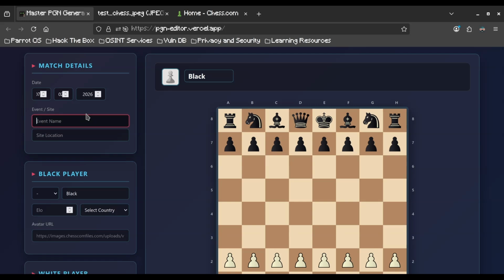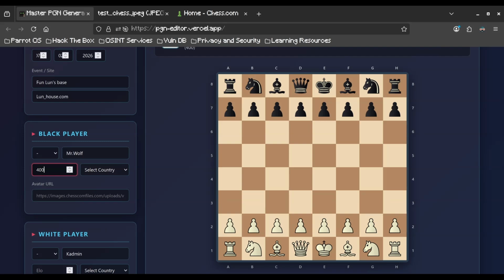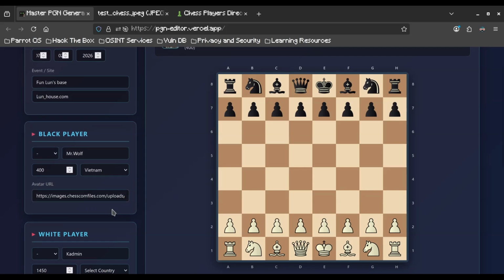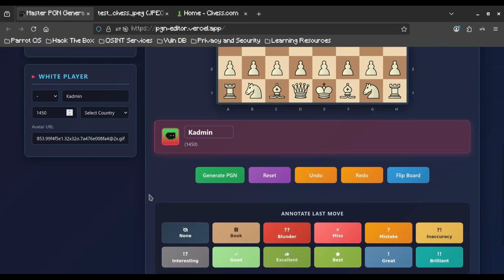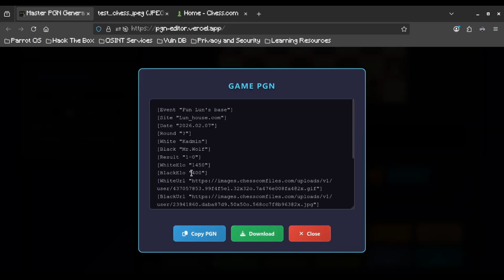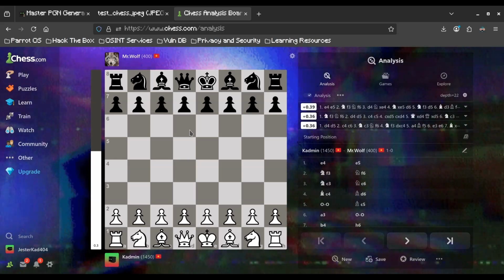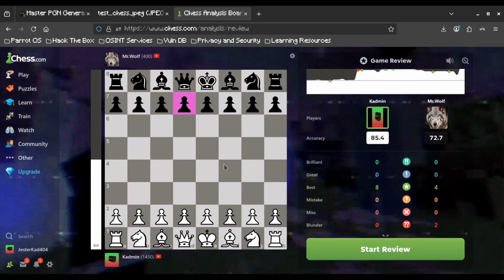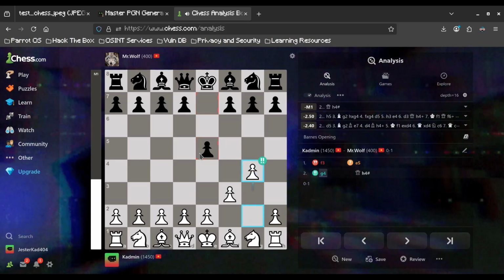【Beta】How to use PGN Editor for@kocmocv